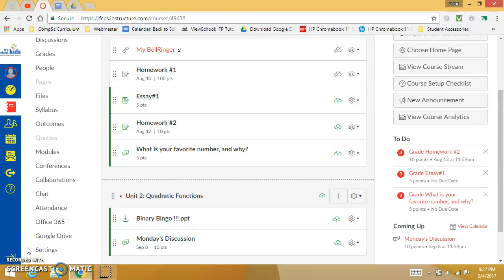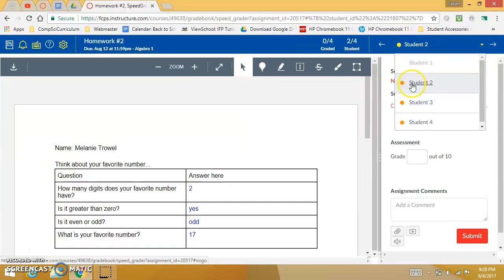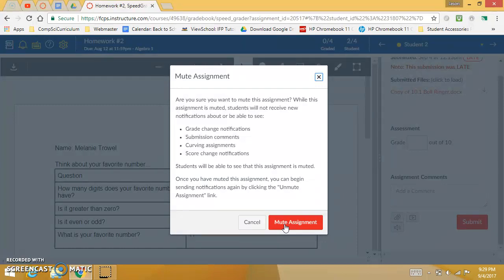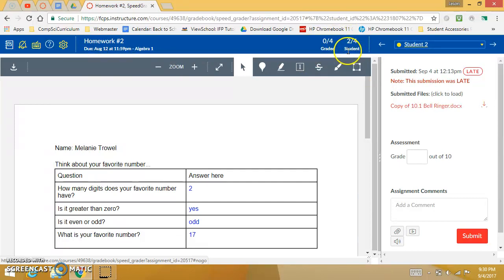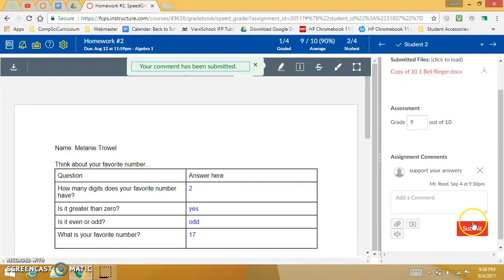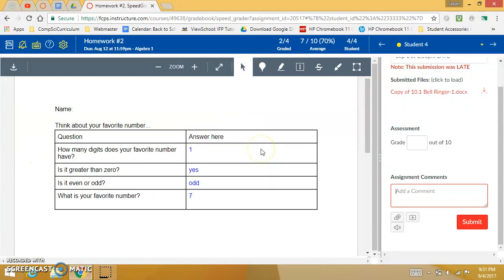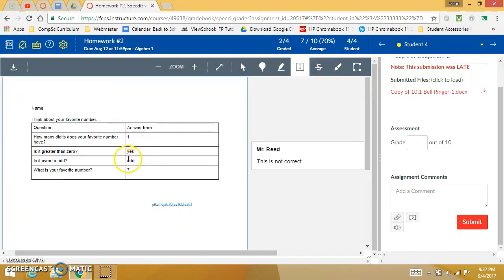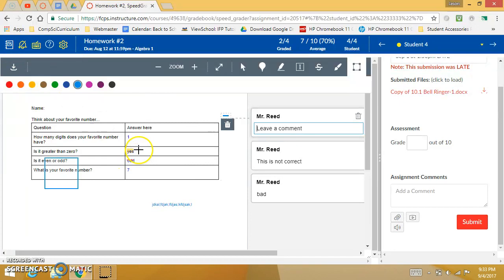Canvas Tutorial 04.A: Speed Grader Basics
How to assign grades to student work using speed grader.